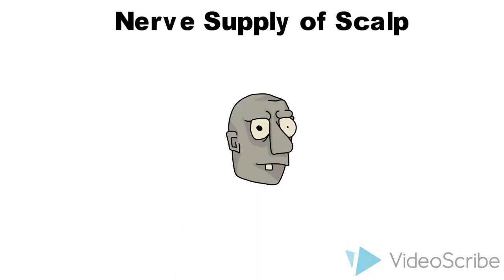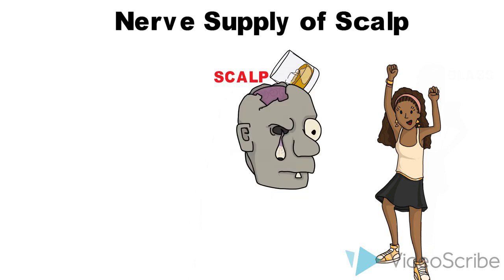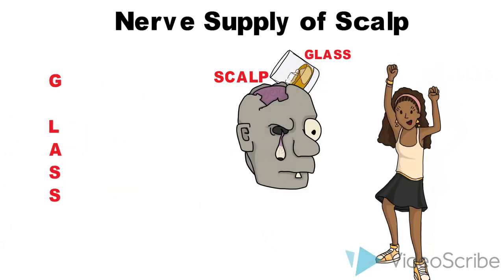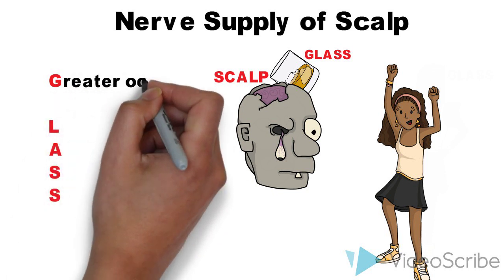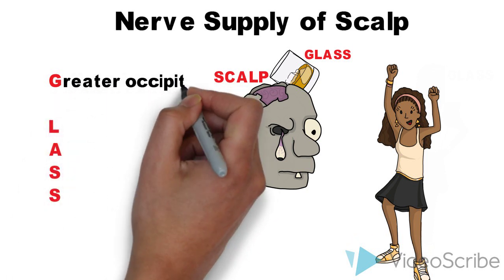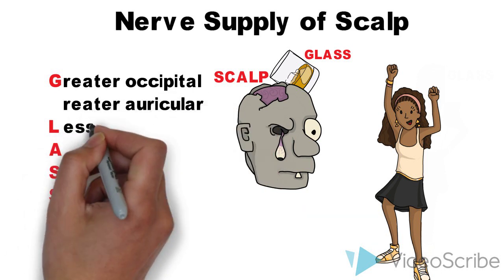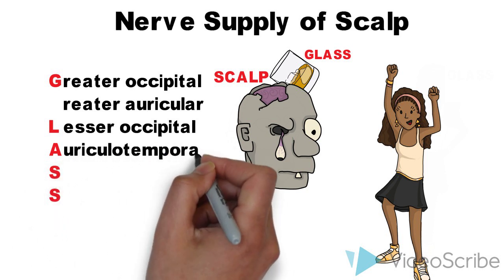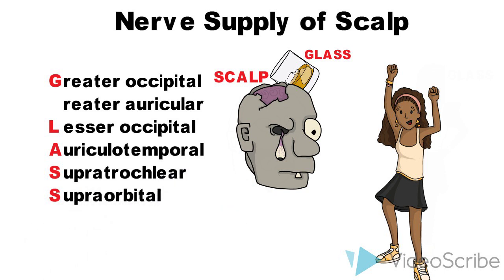Names of Nerves Supplying Scalp Mnemonic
Learn Mnemonic for the Names of Nerves Supplying Scalp.

Also, feel free to request mnemonics for the topics you are struggling with.

Thanks!
PrepEZ(Preparation Made Easy)